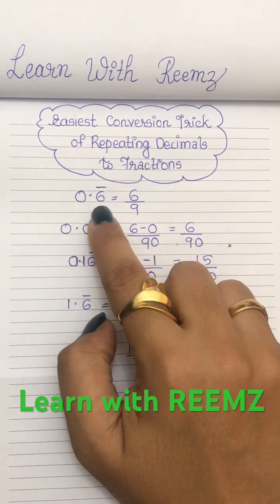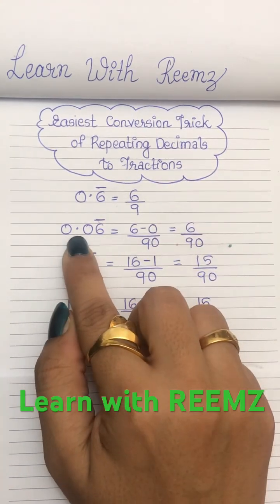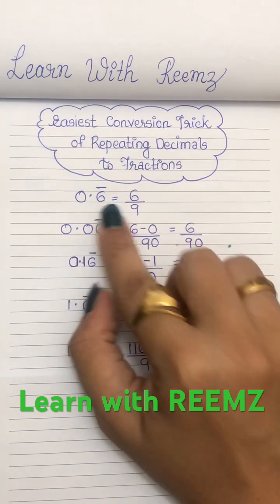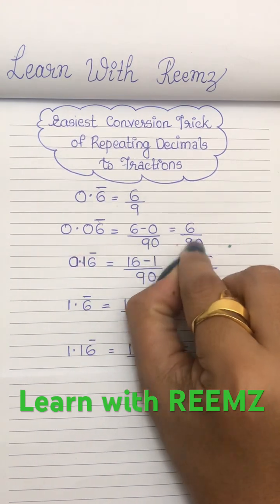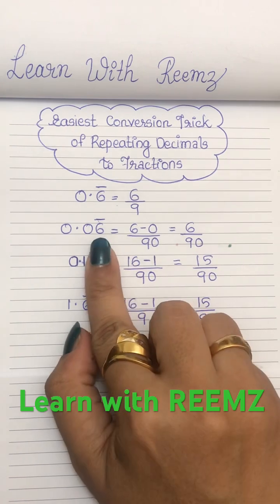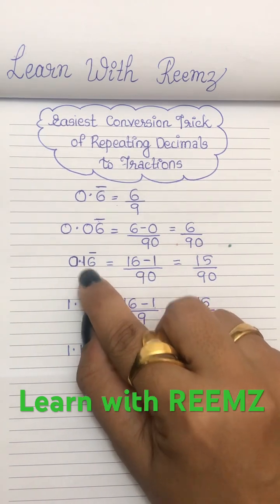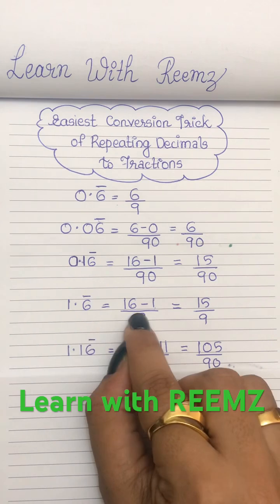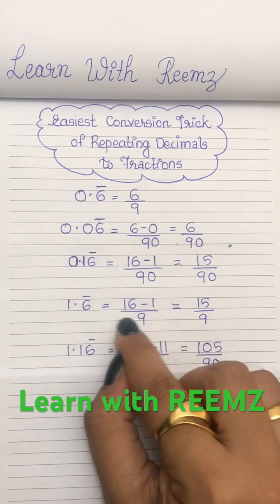🔥Fastest way to convert repeating decimal to fractions 🔥mathstricks